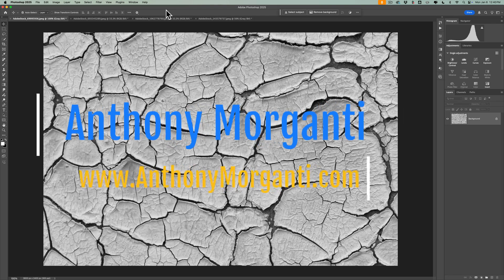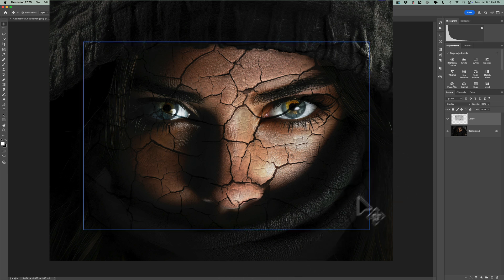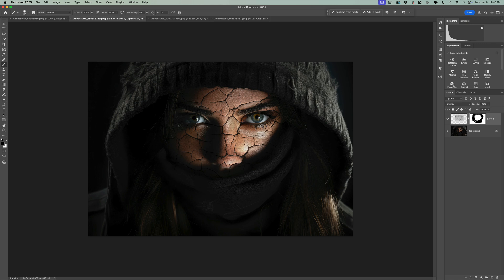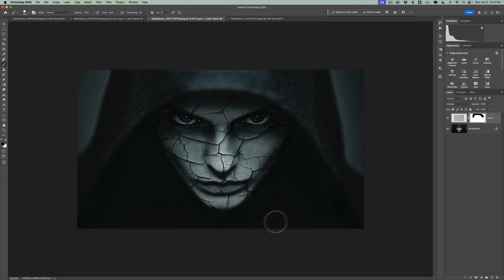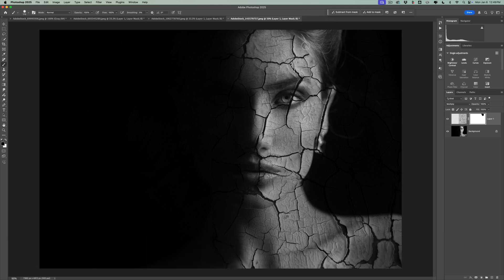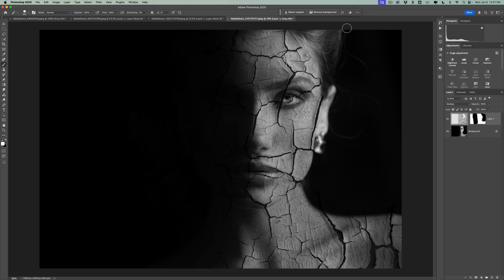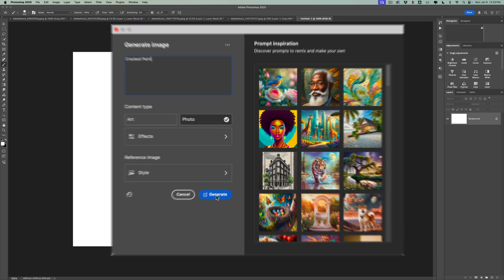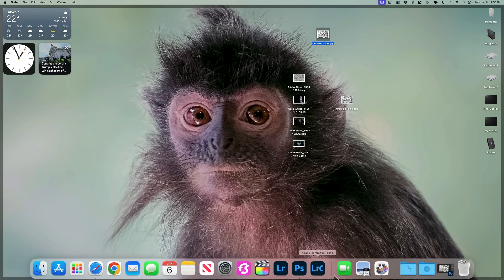Creepy Cracked Skin Photoshop Effect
In this video, I demonstrate how to create a creepy, cracked skin look using Photoshop. I also demo how to use Photoshop's "Generate Image" to create a cracked paint photograph that can be used to make the effect.

My Latest Course: Photoshop Unleashed!